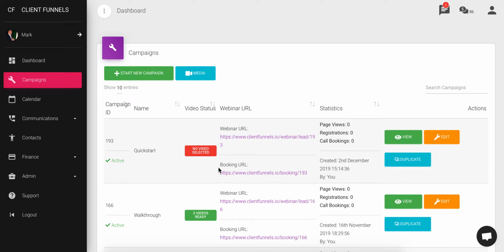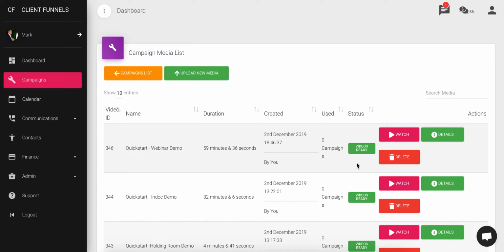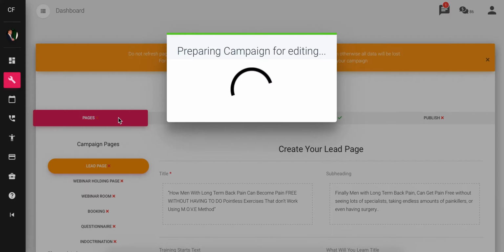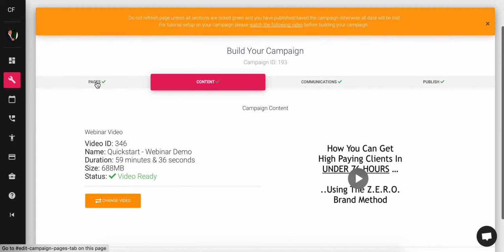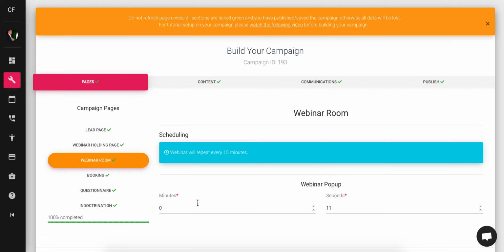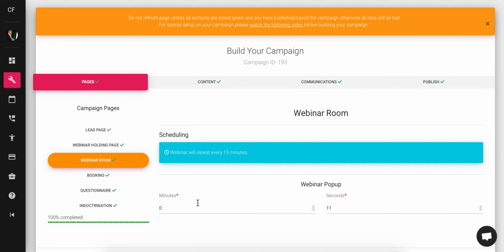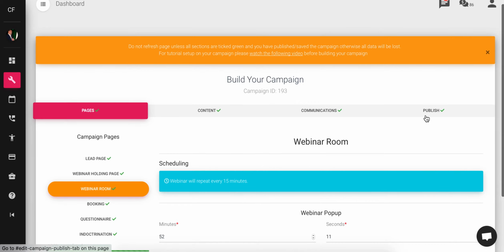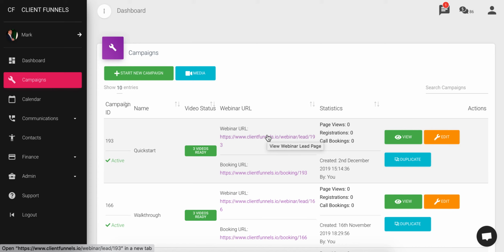Quickstart Set Up Your Webinar